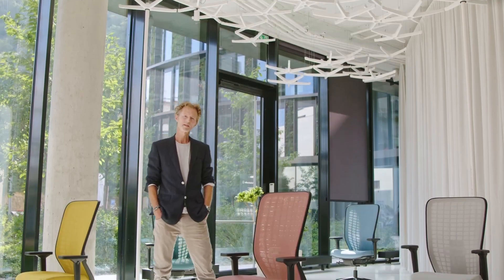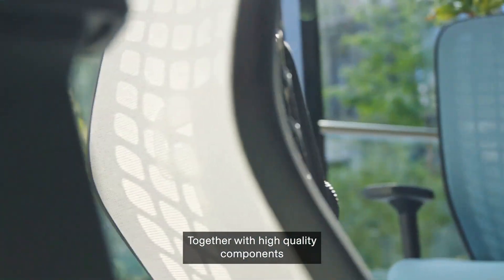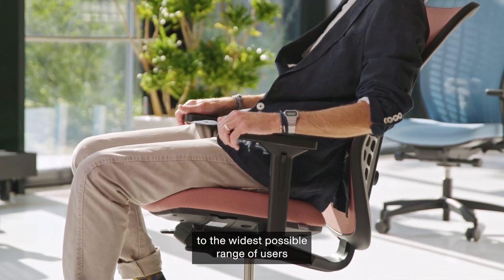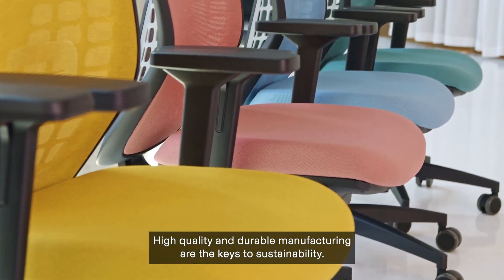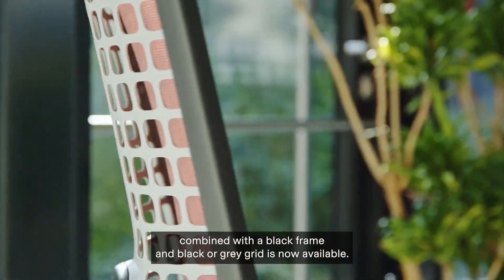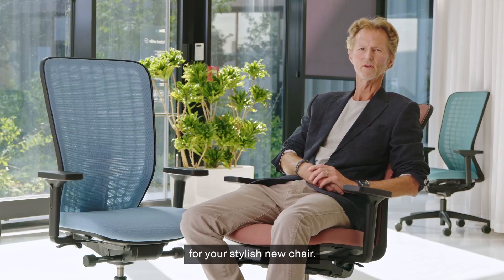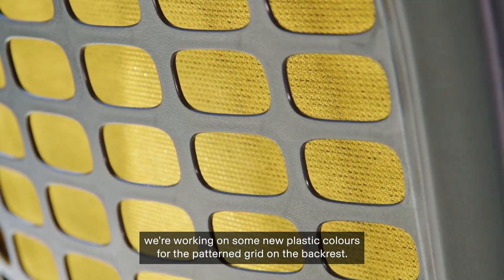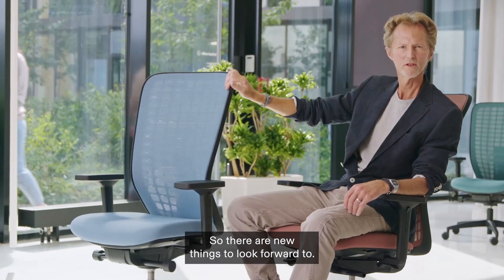Space | Robin Platt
Introducing Space, premium office chair that meets the strictest criteria for correct sitting. Designed by British designer Robin Platt, the chair provides dynamic sitting and maximum adjustability. Together with high quality components, a comfortable sit is guaranteed to any user. Correct and comfortable sitting is guaranteed.